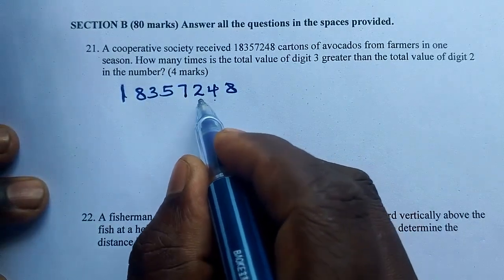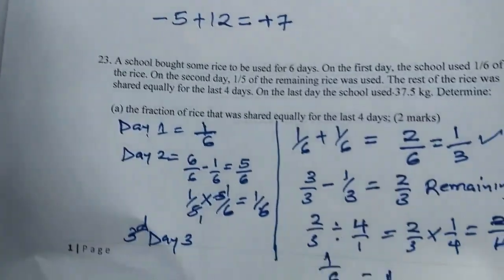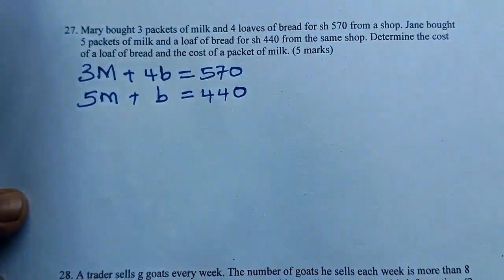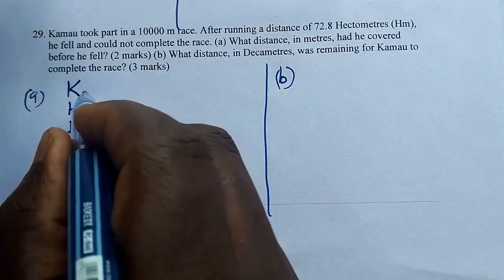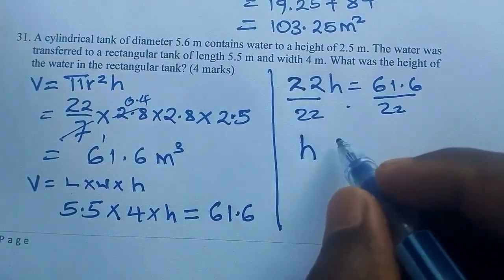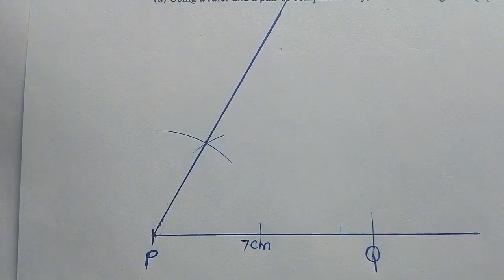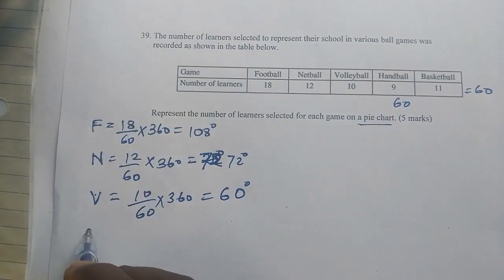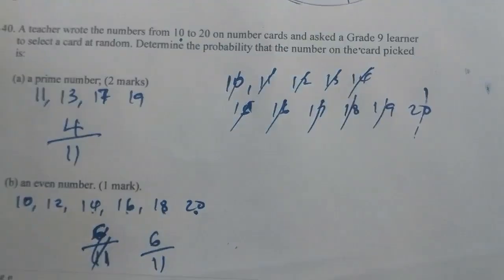Grade 9 KJSEA 2025 predictions in mathematics